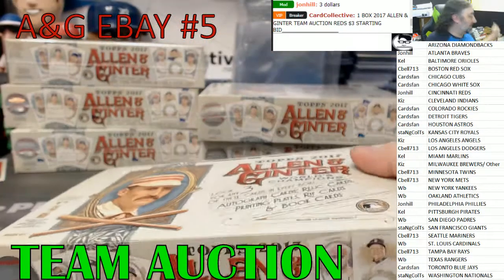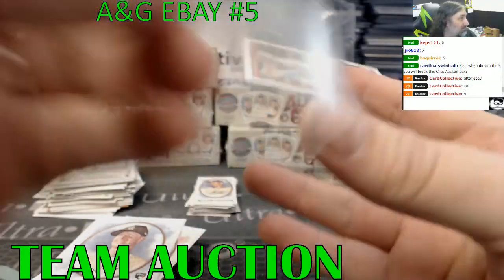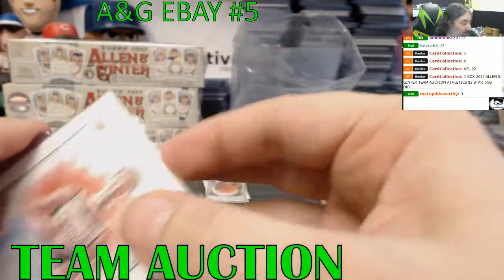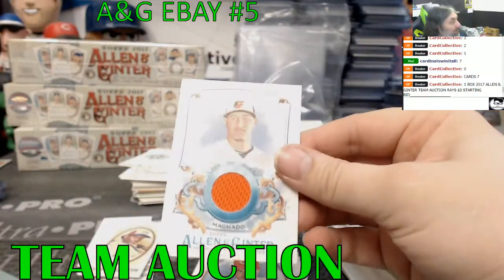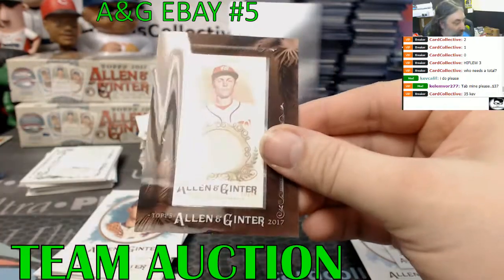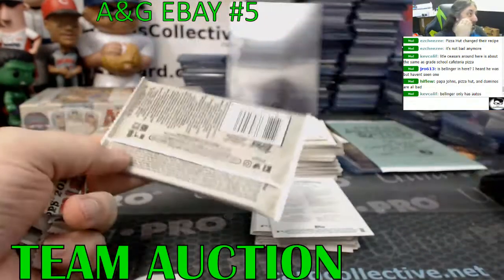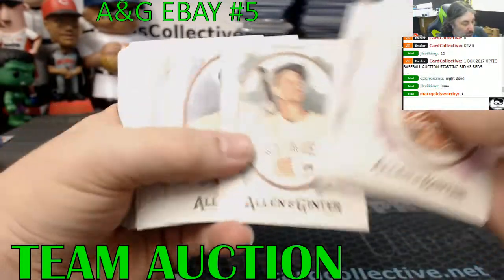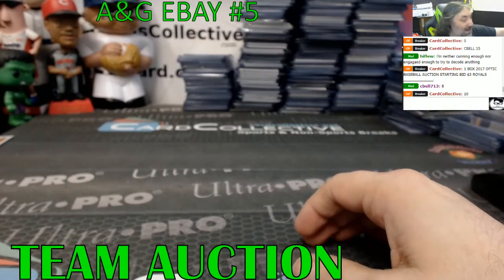2017 Allen & Ginter 6 Box Ebay Break #5